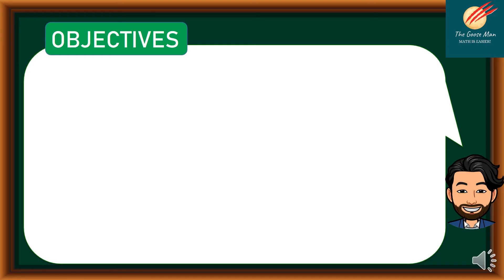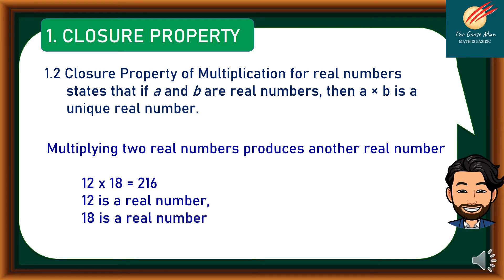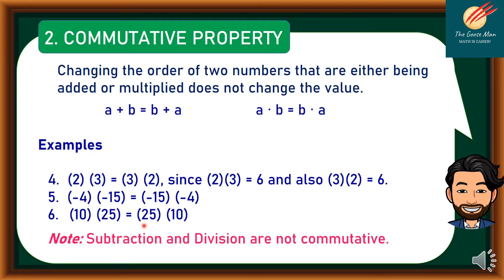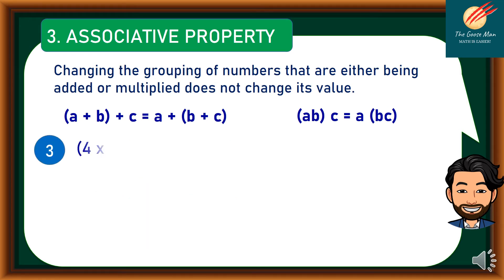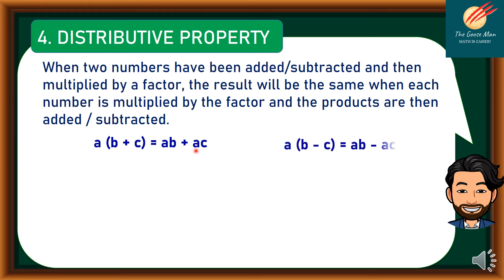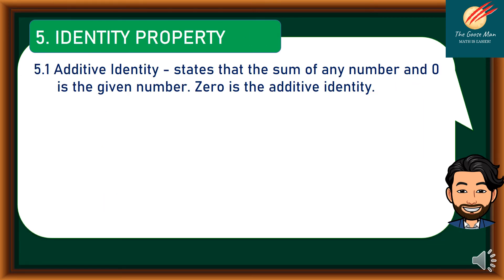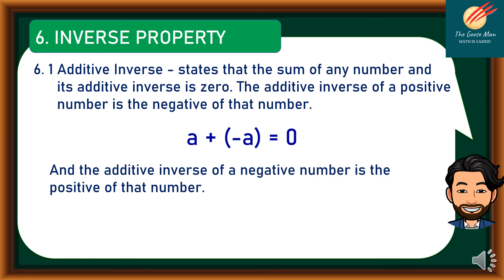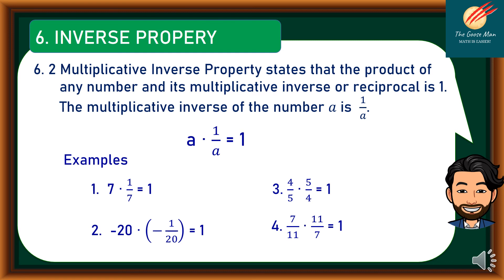Properties of Operations on Set of Integers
.After going through this math tutorial video with a topic of Properties of Operations on Set of Integersyou are expected to:
1.Illustrate the different Properties of Operations on the set of integers;
a. closure         b. commutative        c. associative
d. distributive    e. identity                 f. inverse

2. Identify the properties of operations on the set of integers used in the given statement.
Here are the properties:
1. Closure property states that if two integers that are added and multiplied remain as integers. The set of integers is closed under addition and multiplication.
 2. Commutative property states that changing the order of two numbers that are either being added or multiplied does not change the value.
3. Associative property states that changing the grouping of numbers that are either being added or multiplied does not change its value.
4. Distributive property states that when two numbers have been added/subtracted and then multiplied by a factor, the result will be the same when each number is multiplied by the factor and the products are then added/subtracted.
5. Identity property of Addition states that the sum of any number and 0 is the given number. Zero is the additive identity. On the other hand, the identity property of multiplication states that the product of any number and 1 is the given number. One is the multiplicative identity.

6. The inverse property of addition or additive Inverse states that the sum of any number and its additive inverse is zero. The additive inverse of a positive number is the negative of that number. In addition, the multiplicative Inverse Property states that the product of any number and its multiplicative inverse or reciprocal is 1. The multiplicative inverse of the number 𝑎 is  1/𝑎.